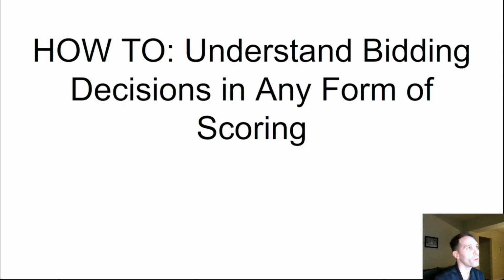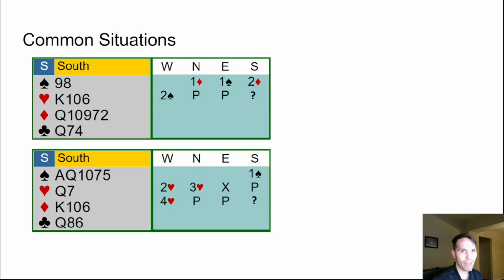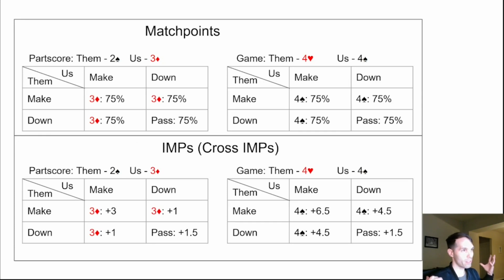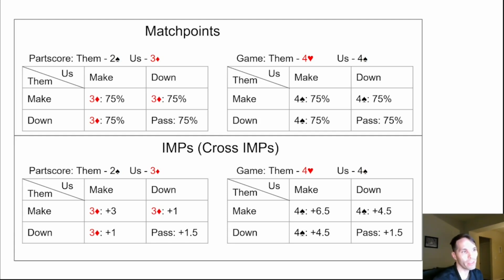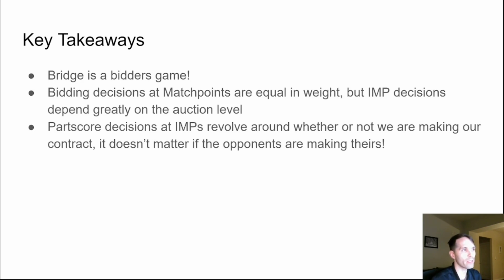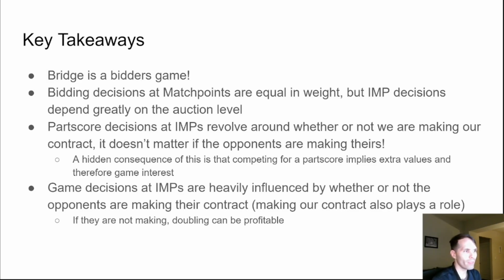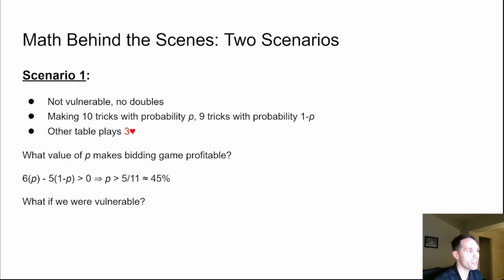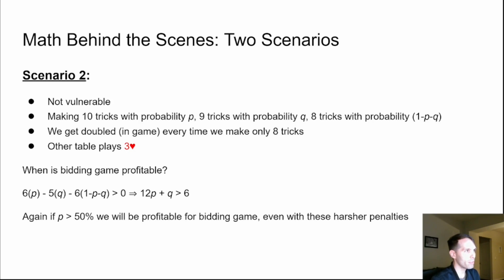HOW TO: Understand Bidding Decisions in Any Form of Scoring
A short video introducing basic concepts and decision-making in bidding at both Matchpoints and IMPs. This video is intended for beginner/intermediate audiences (with a touch of expert insight).